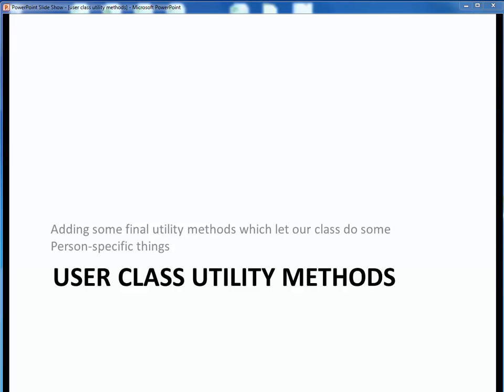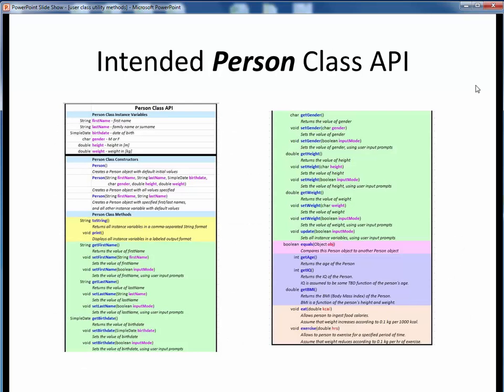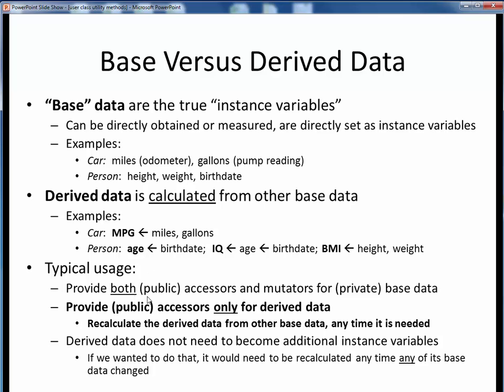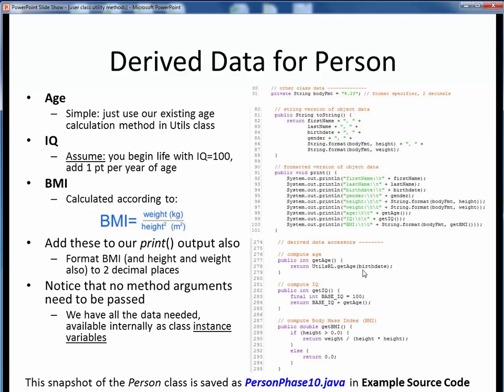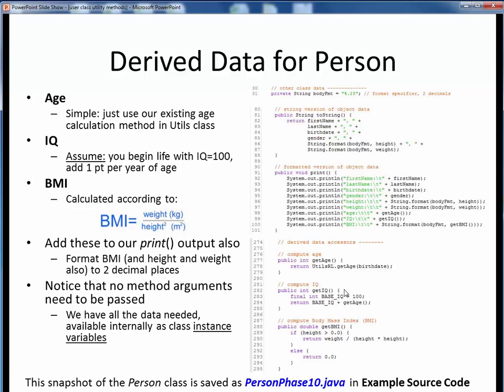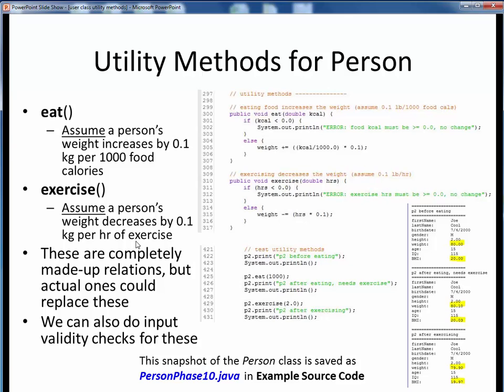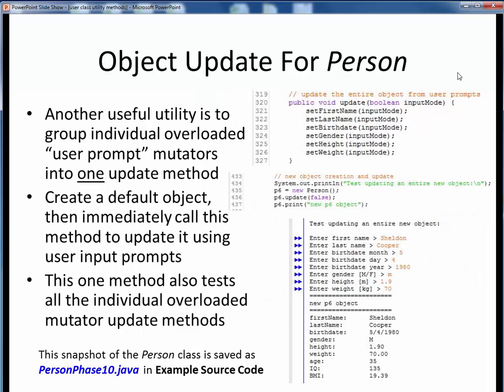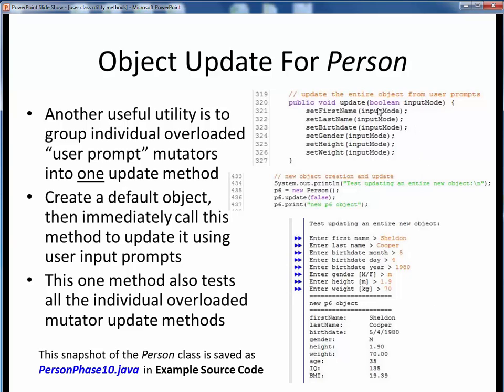user class utility methods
Adding various utility methods to our new Person class, which allow our Person  objects to do "Person things": eat, exercise, and update themselves. We also add 3 derived data accessors for age, IQ, and BMI.